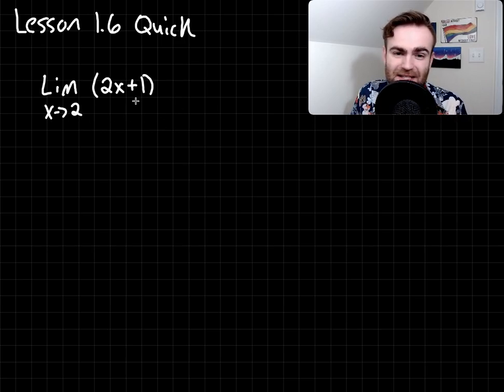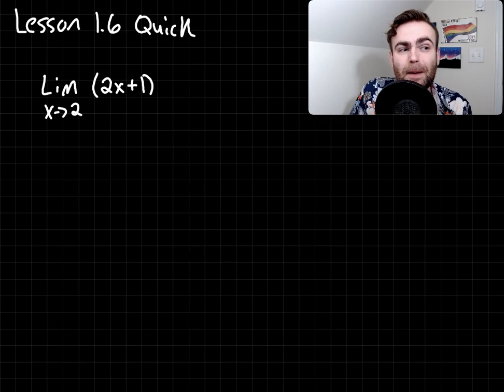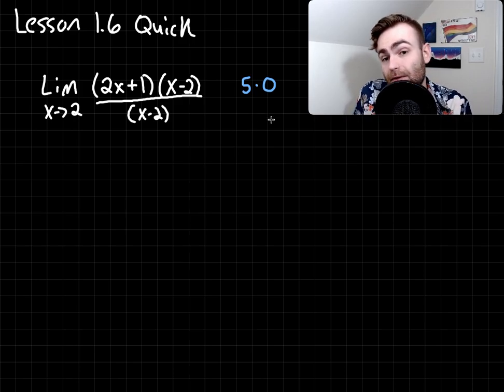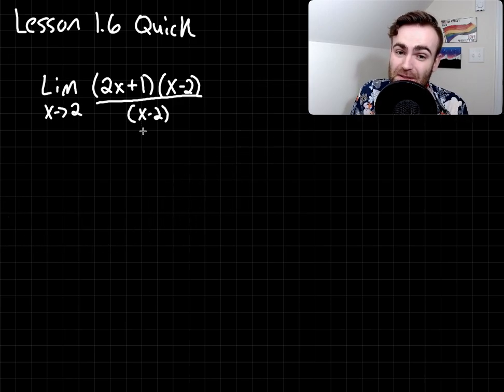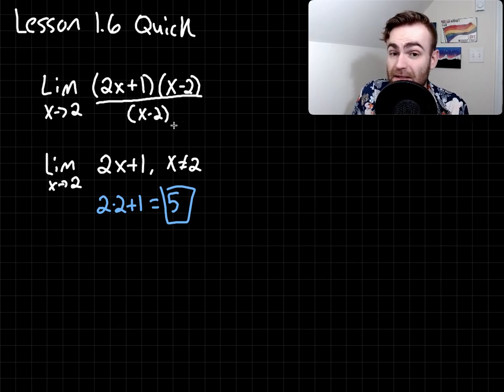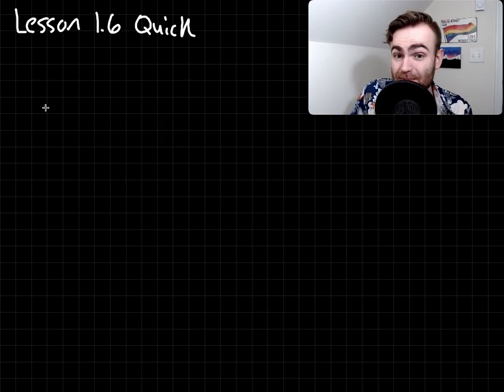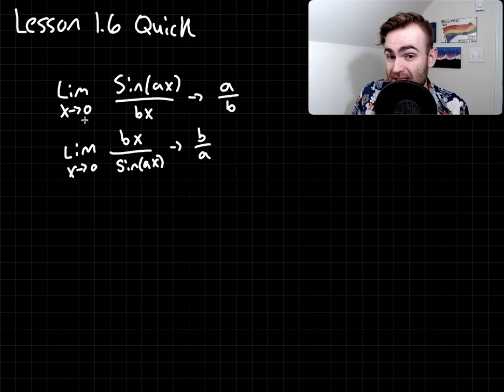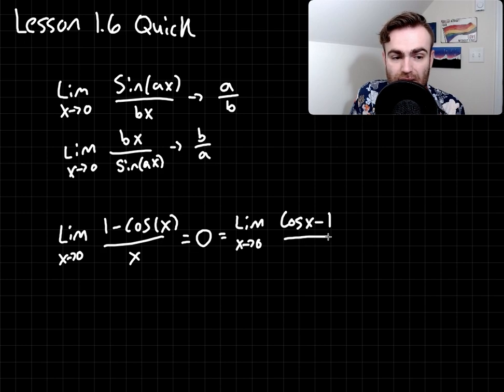Manipulating Limits: Calculus Done Quick 1.6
A brief overview of "Determining Limits Using Algebraic Manipulation."